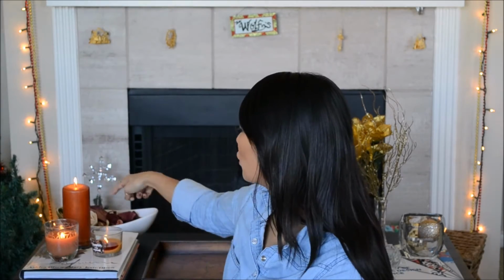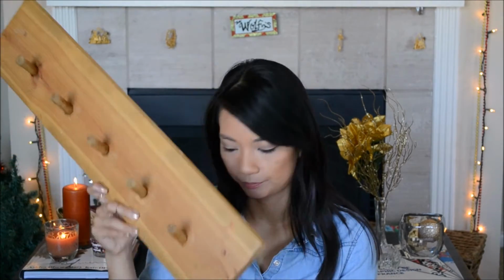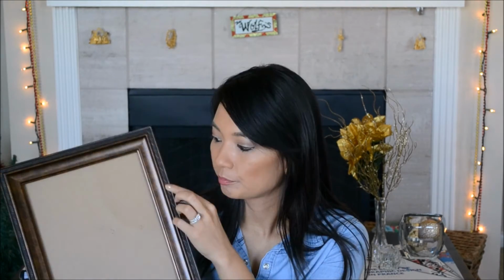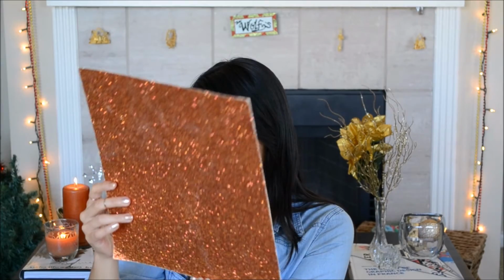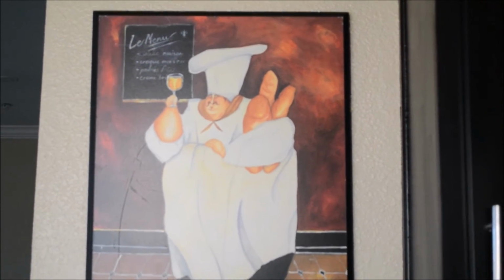GOODWILL OUTLET STORE HAUL!!!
Here's another Goodwill Haul for you guys!
HANG OUT WITH ME!